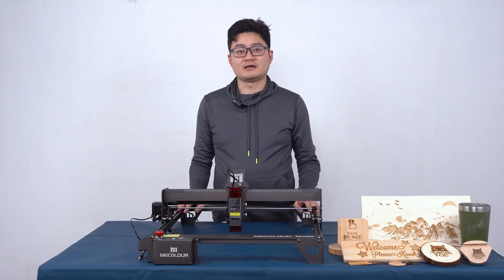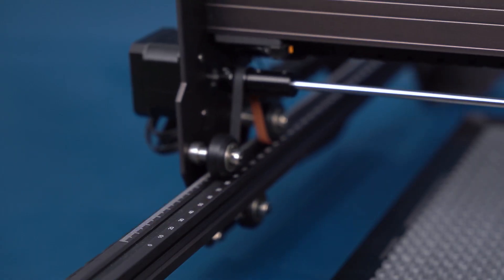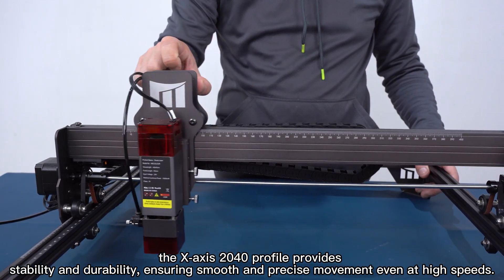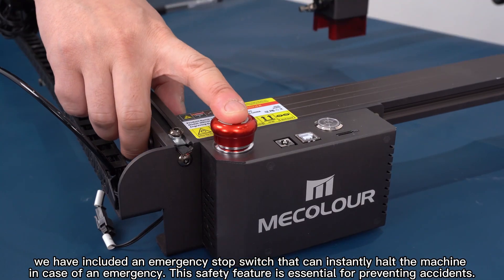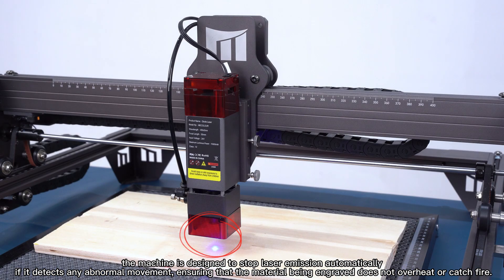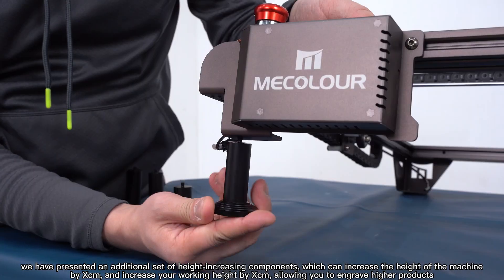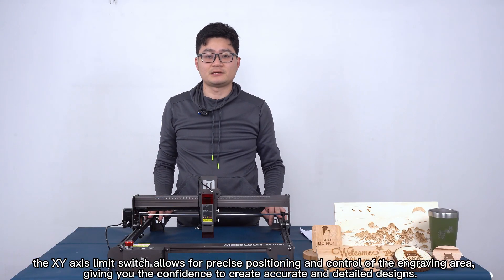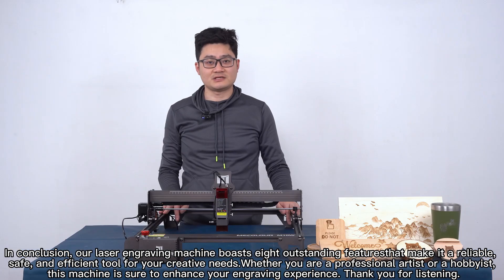Why choose mecolour M10W laser engraver？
The video will show mecolour laser engraving machine has the following characteristics
1. Cutting area  400 by 400mili meter
2. XY drag chain: You can see it is very convenient for wire harness management,keep the wires no knot
3. X-axis 2040 profiles parts(this one ): the trolley is more stable and firm when moving at high speed,it means the machine will not easily shake during operation, and the engraving precision will be better
4. ESP32 main controller: It can support WIFI, wireless APP, USB, offline and other different ways of engraving
5. Emergency stop switch: (Look)Press it lightly and it will quickly to stop the machine in time to prevent accidents
6. If the machine moves abnormally and remains still for 10 seconds, the laser will automatically stop emitting light to prevent the object from overheating and catching fire
7. The air pipe is reserved for quick external air pump connection
8.we have presented an additional set of height-increasing components
9. XY axis limiter, effective control stroke, precise positioning